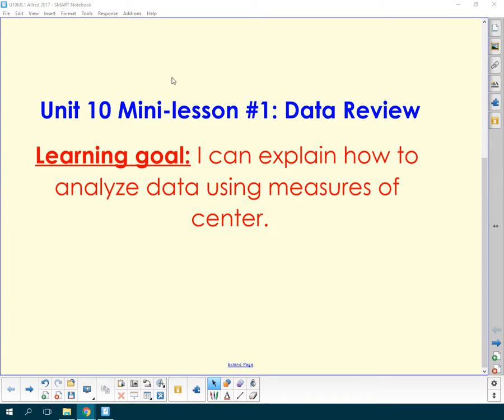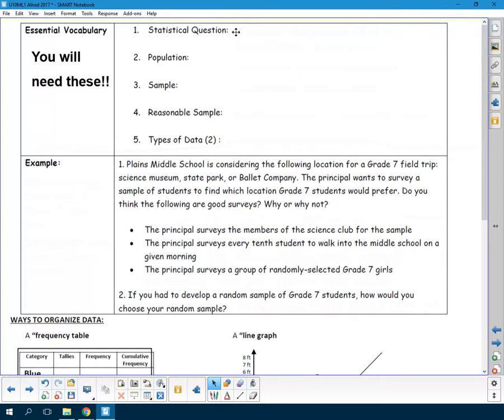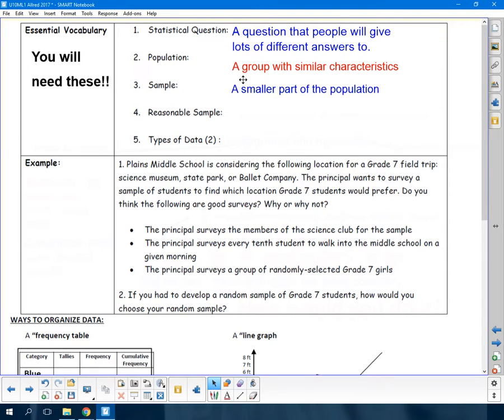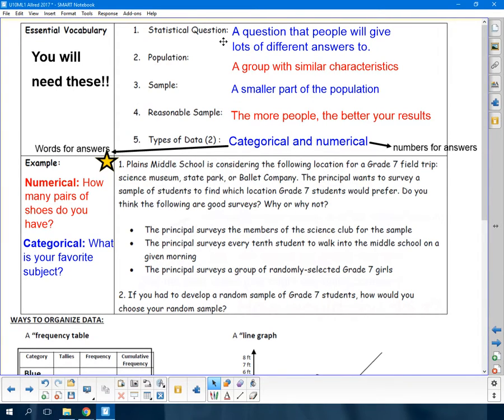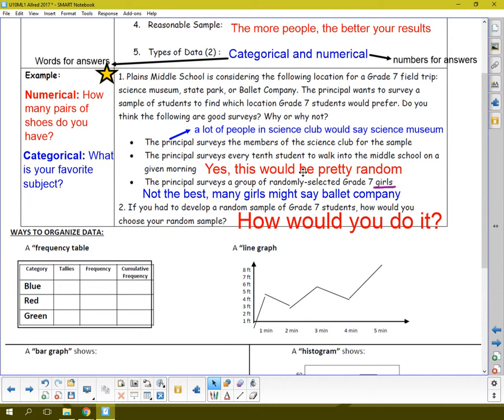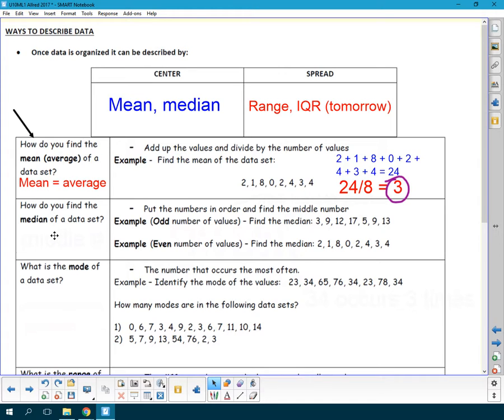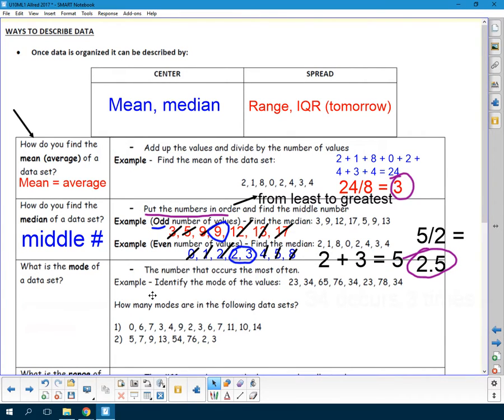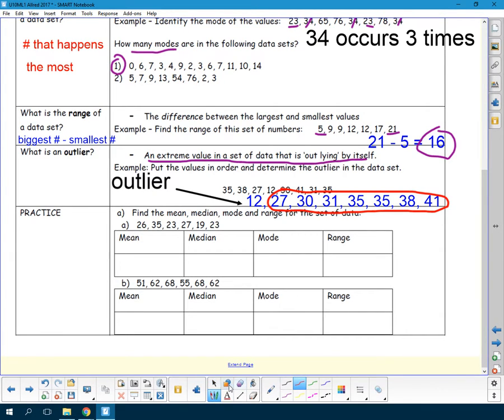Unit 10 Mini-lesson #1: Data Review